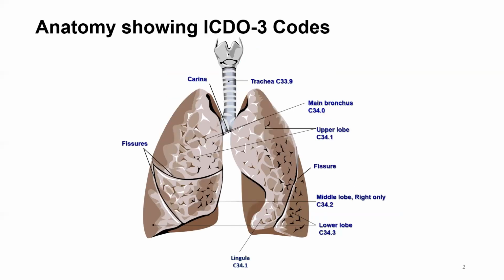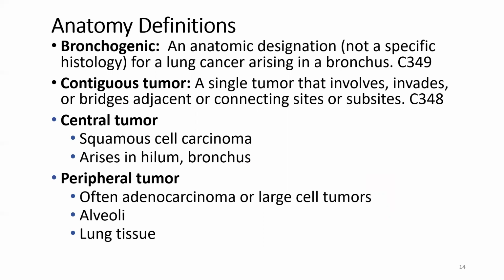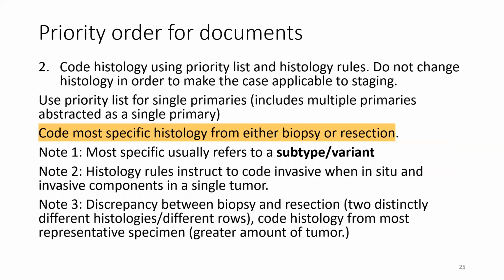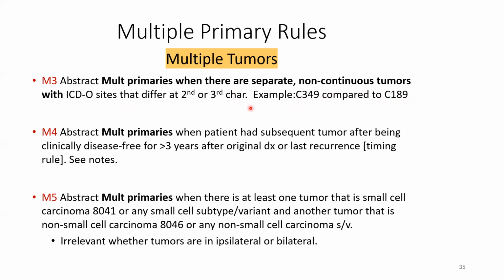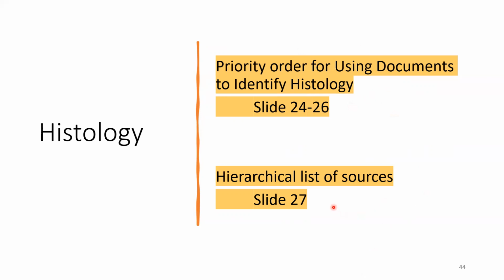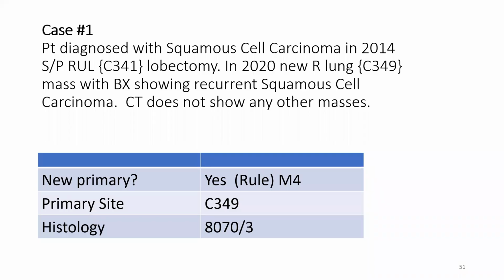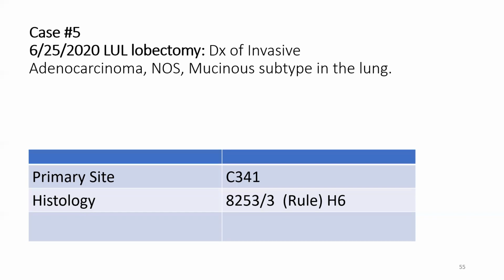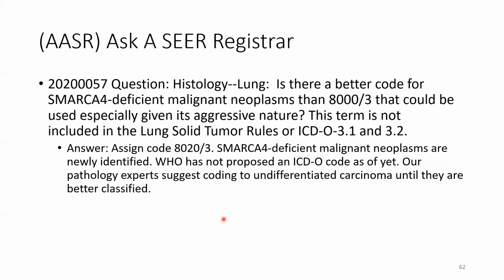1 Lung Anatomy STR v1 7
SHRI Video Training Series | Lung